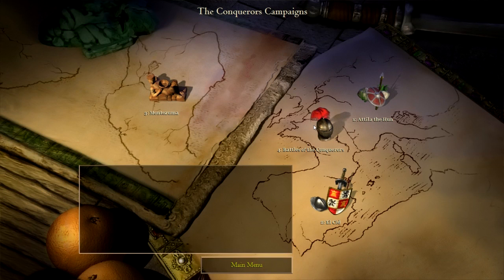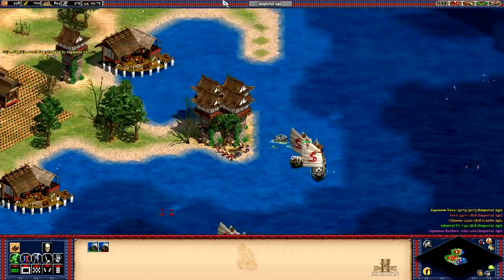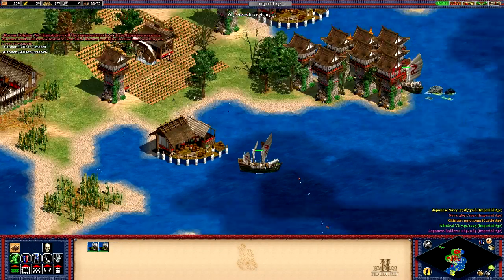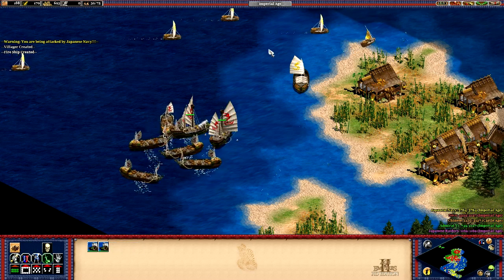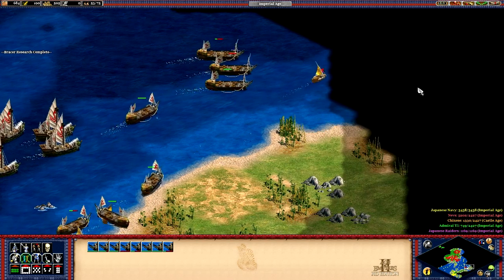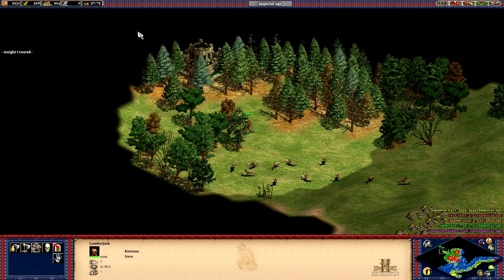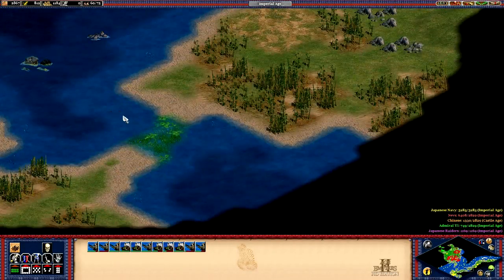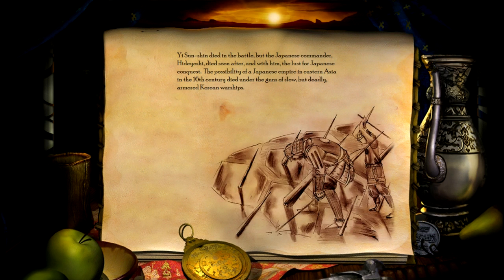Age of Empires 2 The Conquerors - Part 42 - Battles of the Conquerors - Noryang Point (1598)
Gameplay Walkthrough for Age of Empires 2 [II] The Conquerors Expansion, Part 42, Battles of the Conquerors Campaign Level 7 "Noryang Point (1598)" + Cutscenes "Moderate" Difficulty.

Age of Empires 2 HD Collection Gameplay/Walkthrough/Let's Play with Commentary. Recorded on the PC in 720p High Definition [HD].